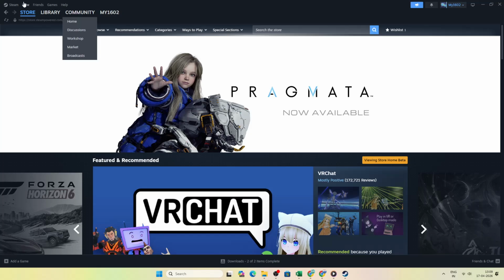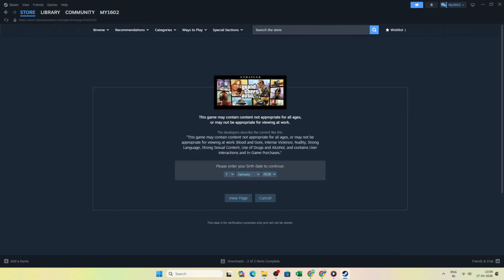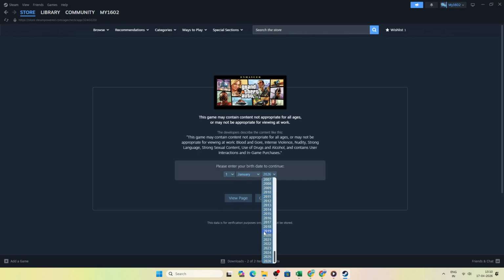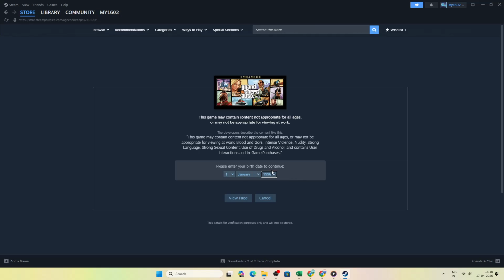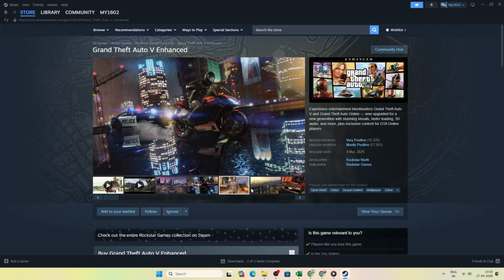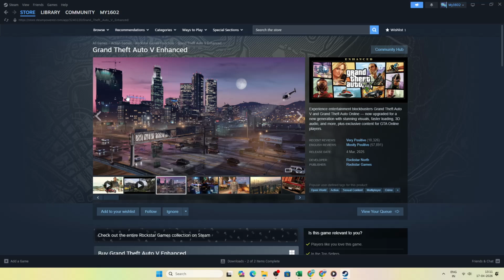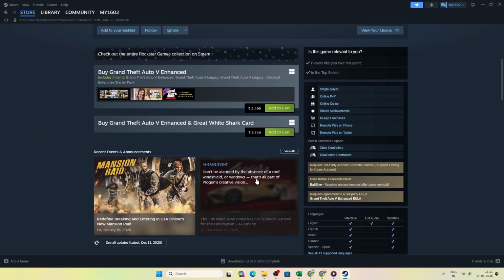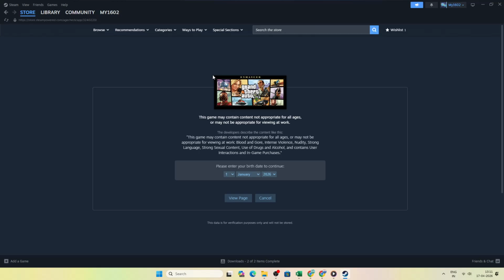How To Change Your Age On Steam (Step By Step)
Learn how to change your age on Steam with this quick and easy tutorial. If you are wondering how to fix your birthdate on the Steam store or reset the age verification pop-up, this video covers the best methods for both the Steam desktop client and web browsers.